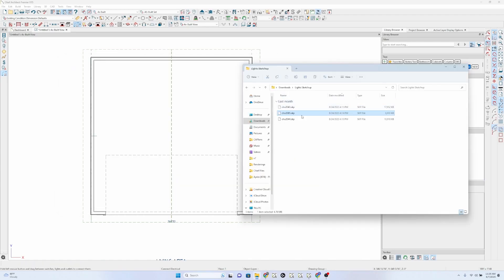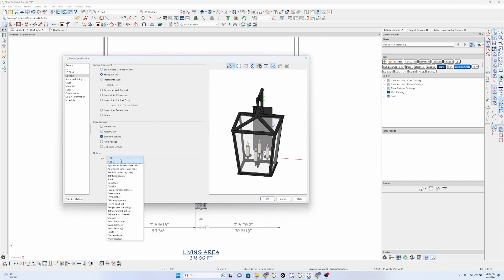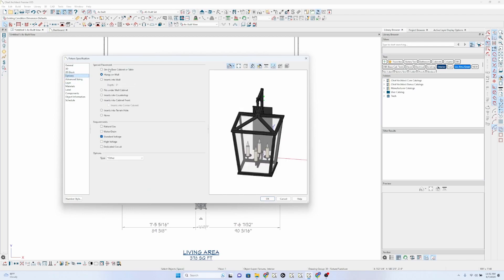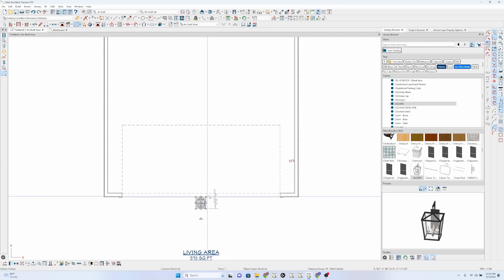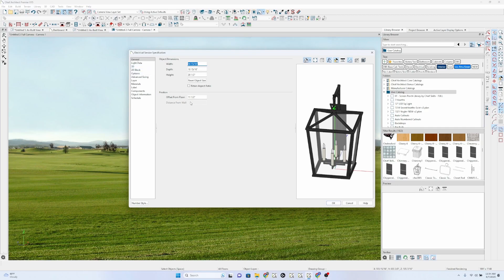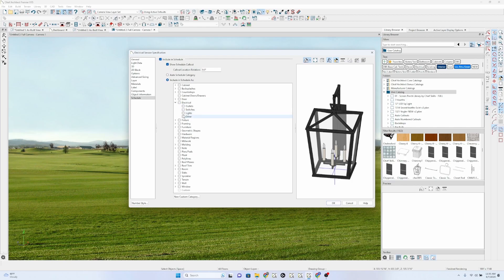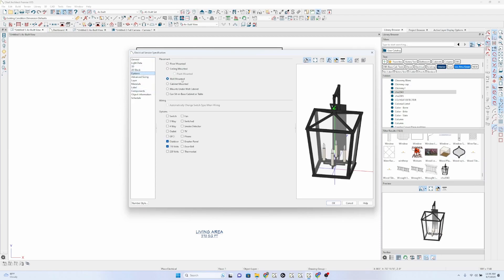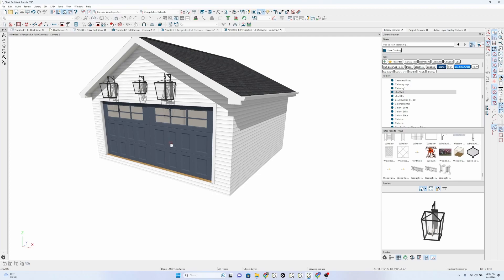Import Electrical Objects | Chief Architect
I recently had to import an electrical object for which the manufacturer had provided a SketchUp file. Then someone on one of the Facebook groups asked the same question, so here's a video about library imports specifically electrical lighting objects.
It's not quite the same as importing a basic library object.